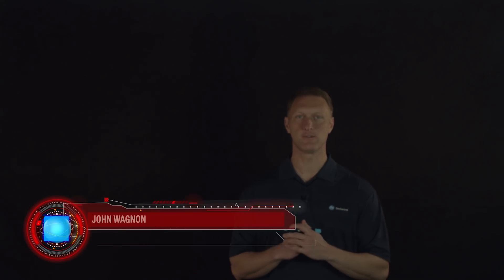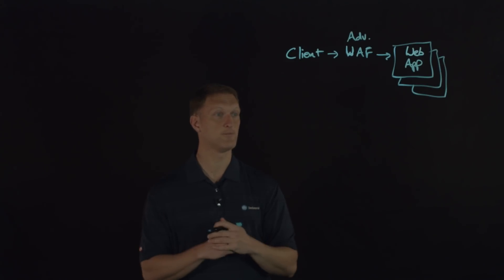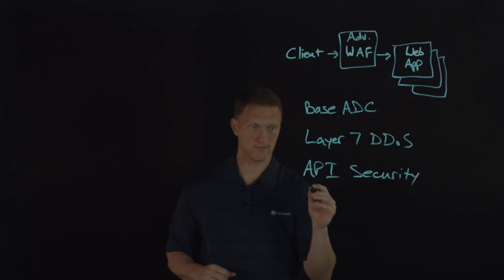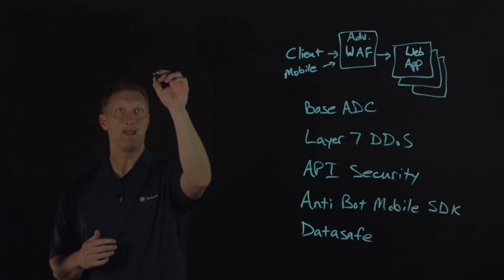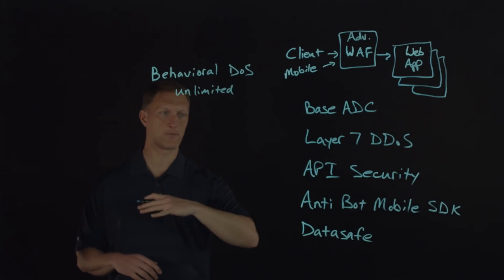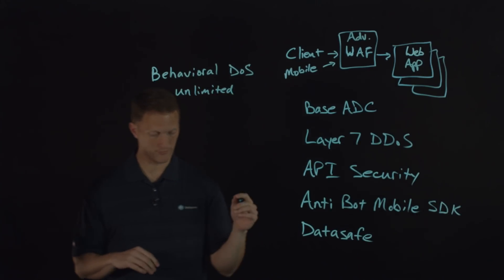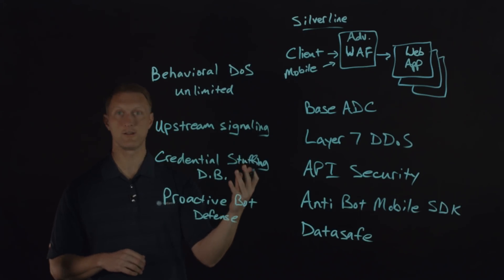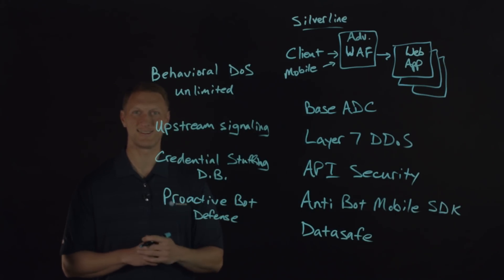Introducing The F5 Advanced WAF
In this video, John Wagon introduces the F5 Advanced Web Application Firewall (WAF). He discusses its key features, benefits, and how it enhances web application security. Viewers will gain insights into the capabilities of the new WAF and its role in protecting applications from various threats.